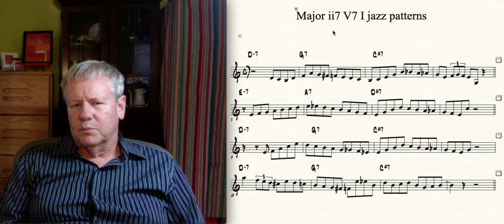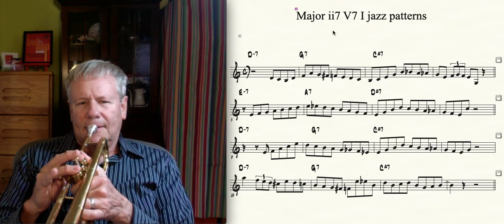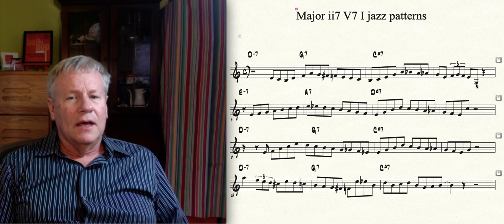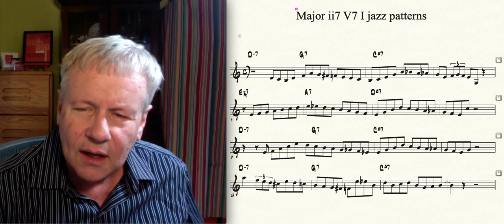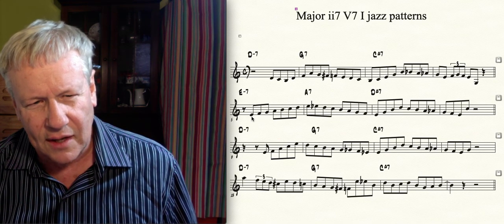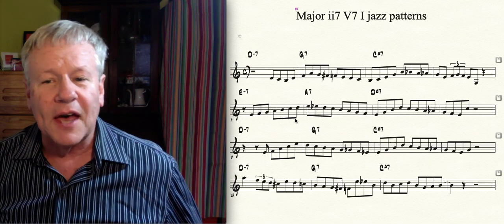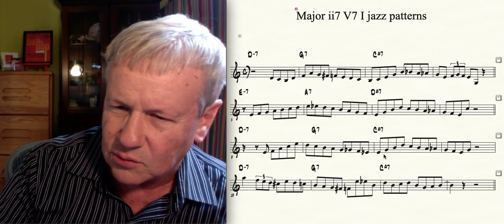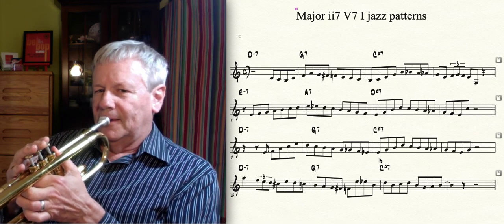Bebop Scales Lesson 6 - Practicing 4 Measure ii7 V7 IMaj7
Scott Black is the author of Bebop Scales: How to Understand, Practice & Use, and co-owner and instructor at the Tucson Jazz Institute (TJI).

In Lesson 6 Scott demonstrates practicing 4 measure --   || ii7  |  V7   |  IMaj7    |        ||
He explains how to count where you are in the measure and adjust beat 4 before the IMaj7 chord to get into the sound of that chord as quickly as possible.  We can just make beat 4 of a chord leading to a new chord follow the "rules" of the new chord.

To purchase a copy of Bebop Scales: How to Understand, Practice & Use (PDF) with its play-along audio file (6 songs, 12 tracks) and companion book with solo transcriptions, email , or scroll down on this Resource page on the TJI

More information about the book can be found in the ABOUT section of this channel.